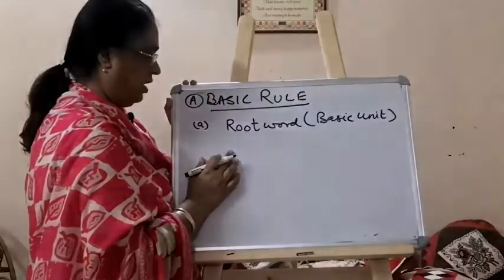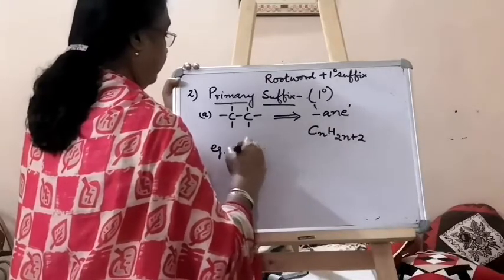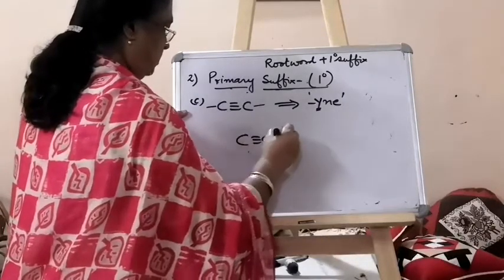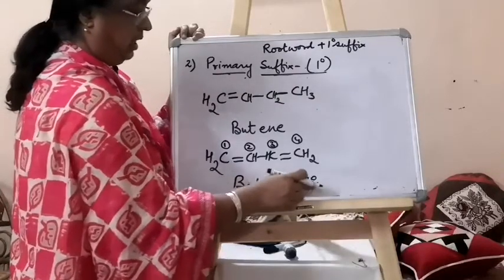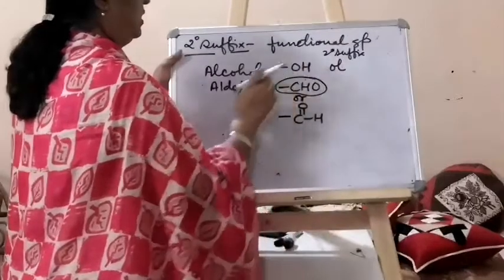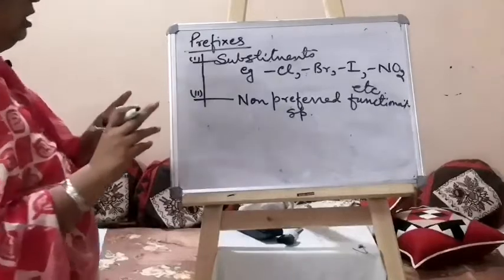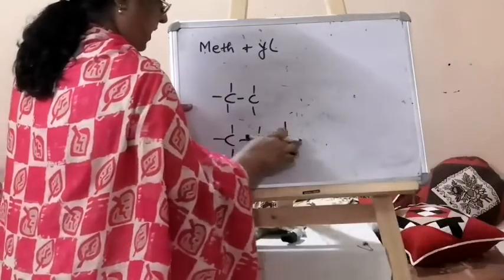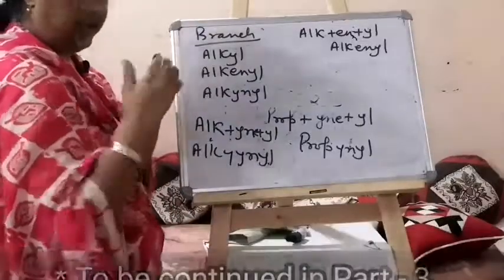Class 11th Chemistry (Organic Compounds Part-2)